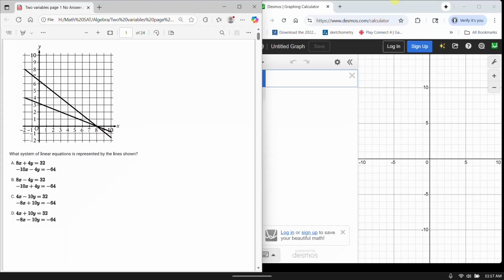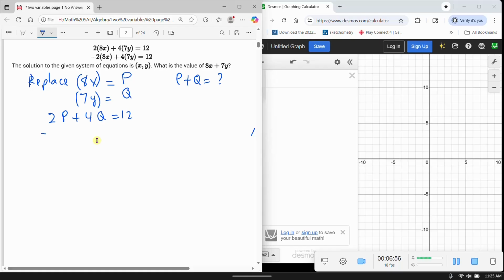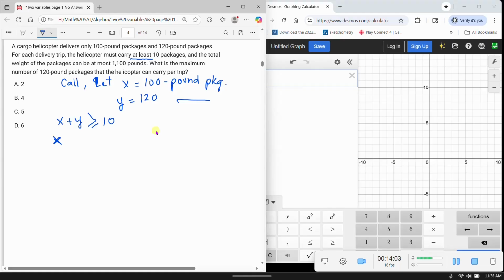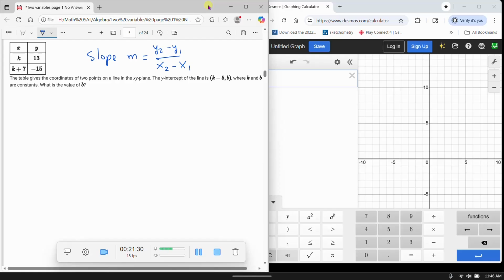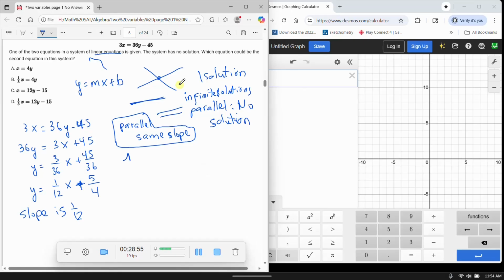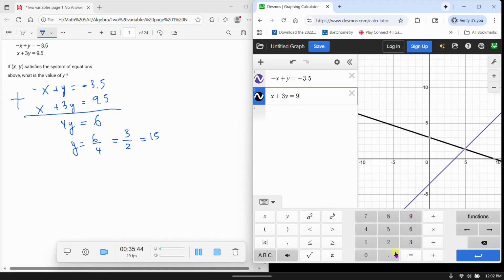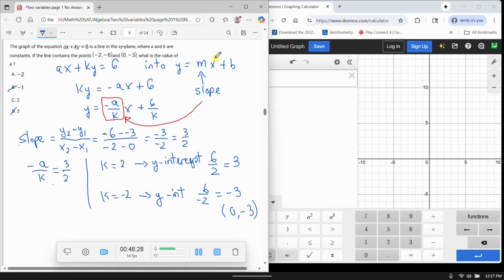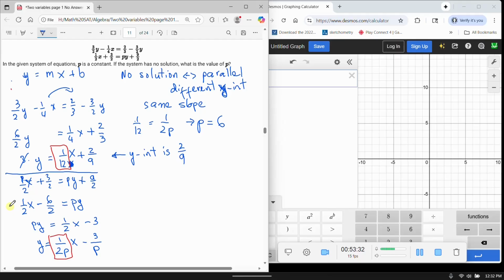Math SAT Algebra Two Variables Part 1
How to Ace Math SAT, Algebra Part 1 Two Variales